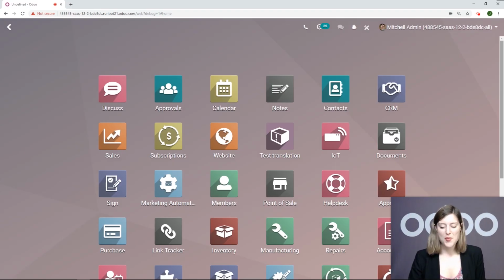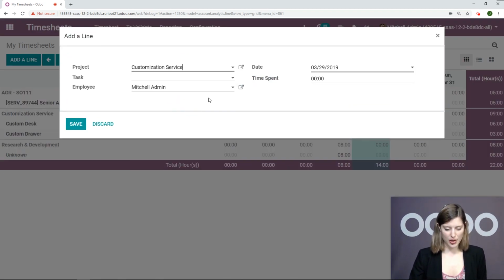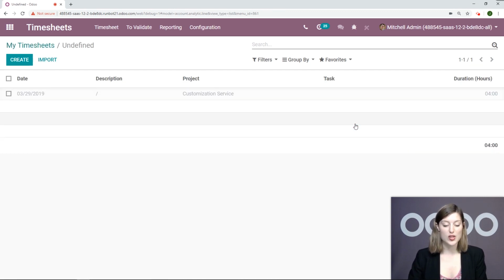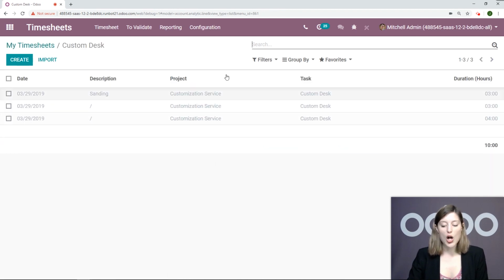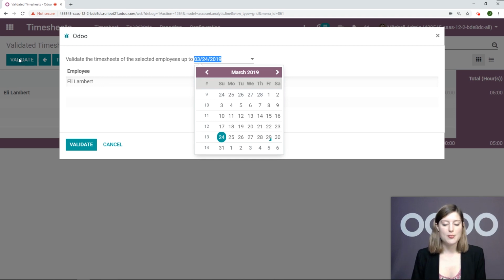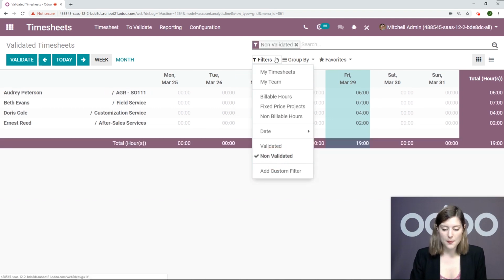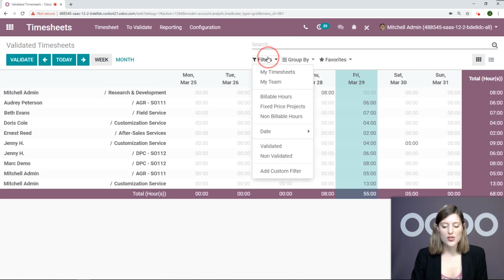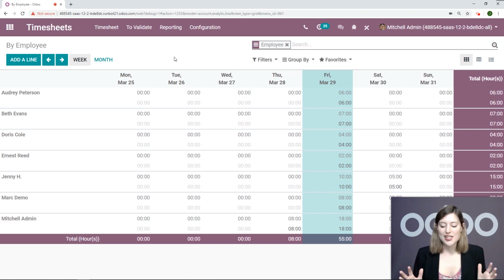[Archived] Using Timesheets | Odoo Project & Timesheets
In this video, learn how to use timesheets in Odoo Project.